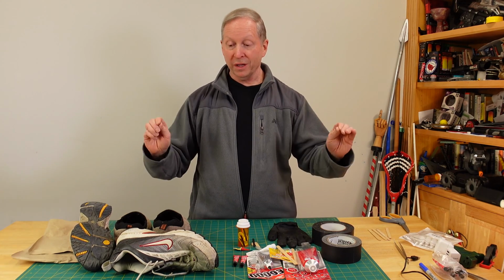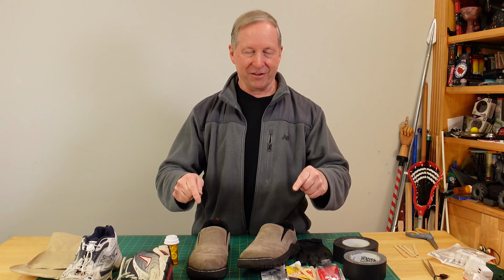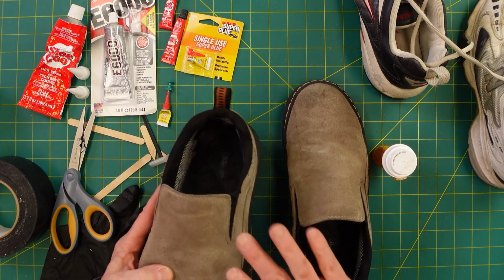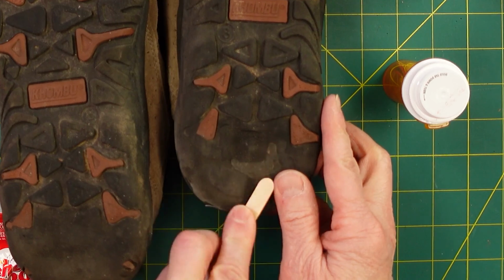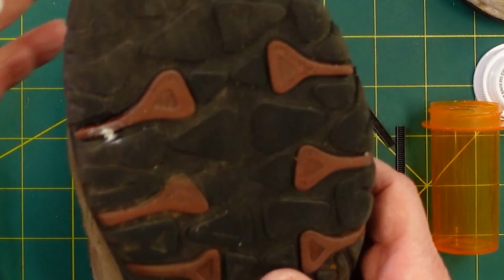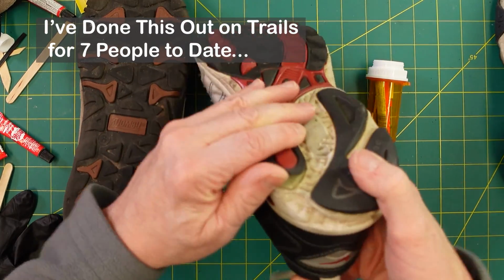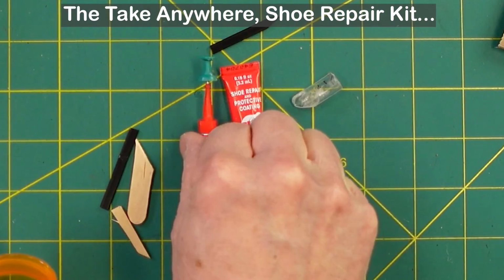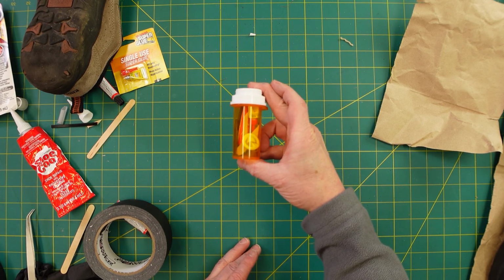How to Repair Your Shoes in Seconds, Anytime, Anywhere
Here are the 3 most common repairs (both inside and out) to keep your shoes going. The repair kit I've put together is lightweight, low cost, compact, and will be ready when you need it the most whether at home or away.

Here is a list of the materials used in this video (all unsponsored):
Shoe Goo 3 Oz Tube
Large Tube Applicator Tips
Shoe Goo Small Tubes
E6000 with Precision Tips
Super Glue Single Use 4-Pack
Gaffer Tape
Finger Tip Gloves
Pill Container
Popsicle Sticks

This Video was also shot with a Sony ZV-1 Digital Camera (unsponsored)

 / audiolibrary

All the materials used in this video are unsponsored, and purchased independently by me for the videos. Thank you for your support.